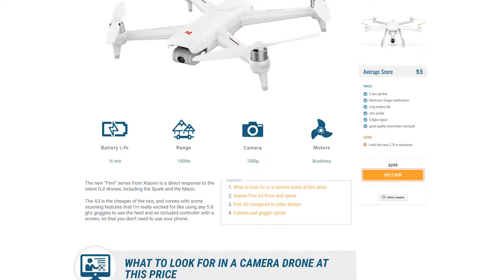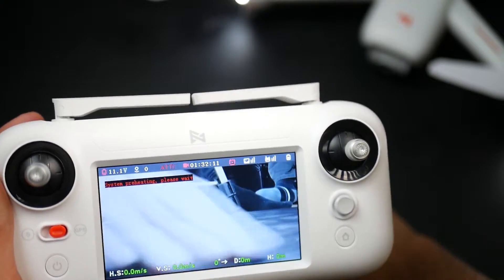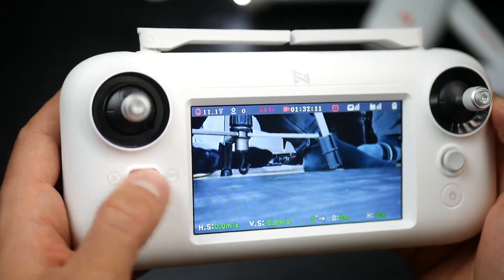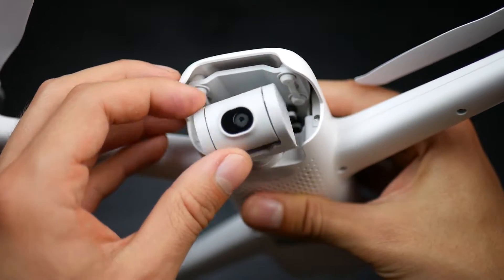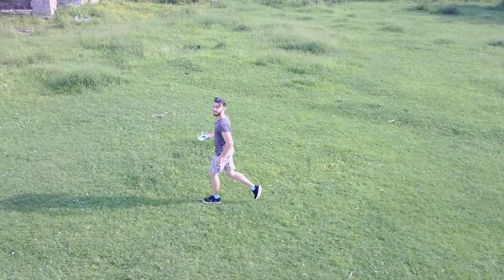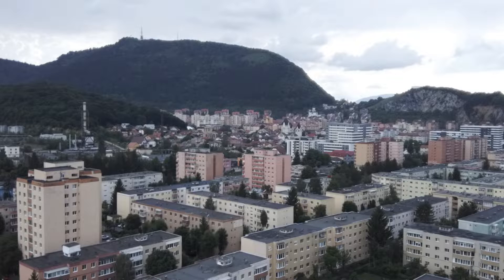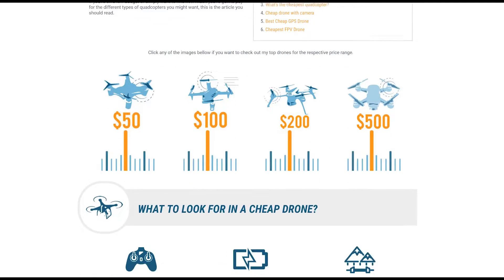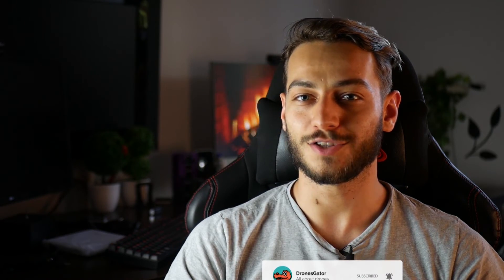✅Xiaomi Fimi A3 review - best GPS drone under $300!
✔️How long does it fly for?
The battery life for the Fimi A3 is about 16 minutes of real life flight.

✔️What is the maximum flight distance for the Fimi A3?
The Fimi A3 has a maximum flight range of about 1 km in perfect conditions. The 5.8ghz signal can steadily lose clarity as you get up to the maximum range.
✔️Does it have any sensors?
No, the Fimi A3 doesn't come with any sensors. But it does come with GPS and altitude hold.
✔️What flight modes does it come with?
orbit mode - orbits around a set point with variable speed and distance (set by you)
follow mode - Follows the transmitter location
dronie - goes away and up from the subject of interest
return home - returns automatically to the point the drone has been launched from ( with a margin of error of 1m)
✔️Can I use it with any FPV goggles?
Yes, if they are 5.8 ghz FPV goggles, they can receive the frequency of the camera and you can see the drone in First person mode.
✔️How fast does the Fimi Fly?
The maximum speed in sport mode is 64 km/h and 36 km/h in GPS mode.